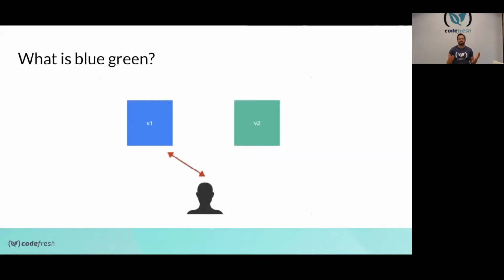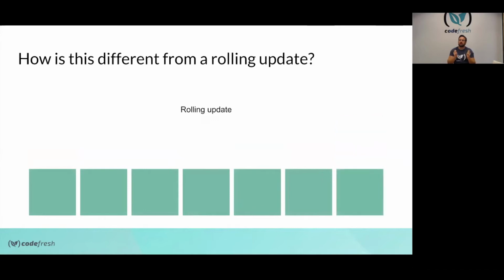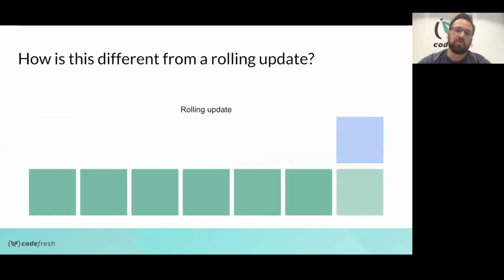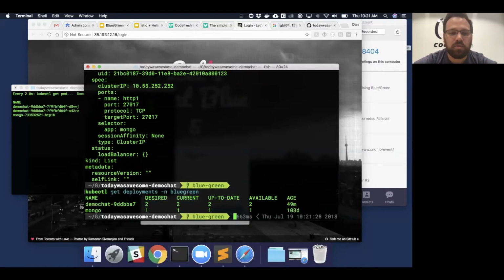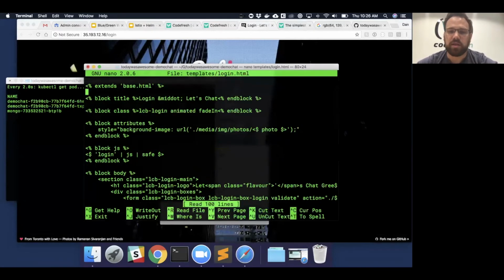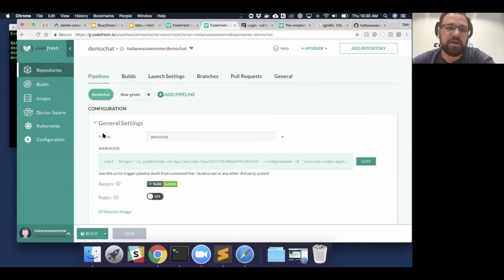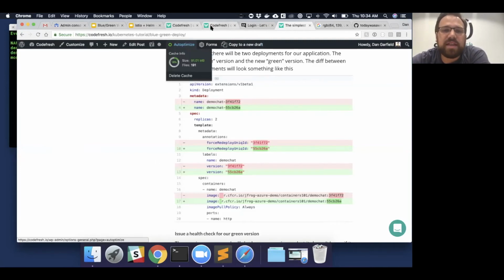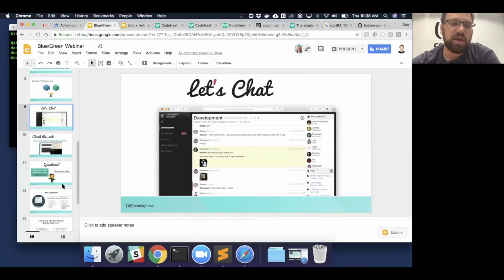The Simplest Guide to Using Blue/Green Deployment in Kubernetes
Blue/Green deployments are one of the mainstays of deployment strategies. Thanks to Kubernetes, we can actually get this done in a much more streamlined way than what was previously possible!

In this webinar, I will show you how we use deployments and services to get the job done

Sign up for a FREE Codefresh account with UNLIMITED builds today